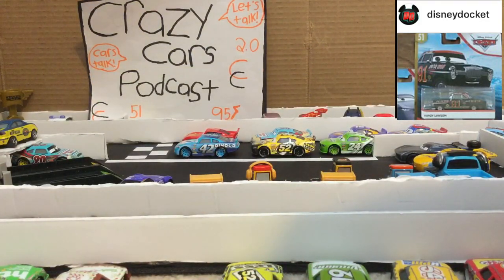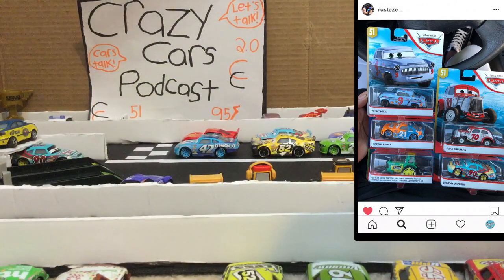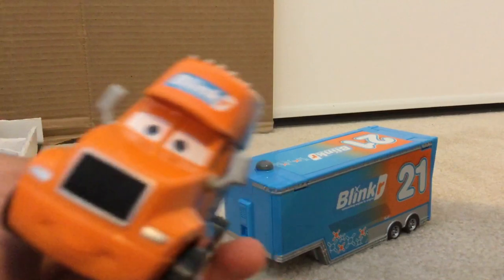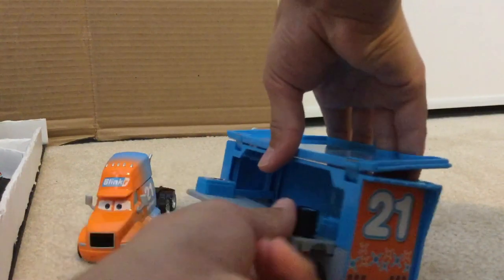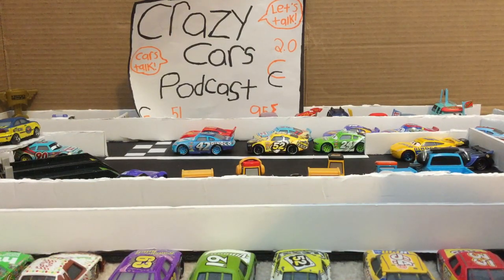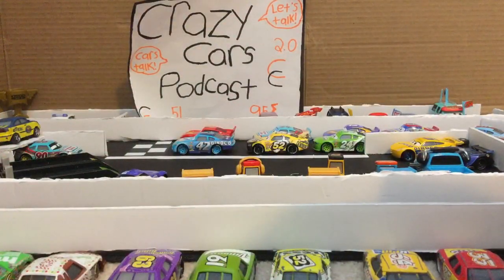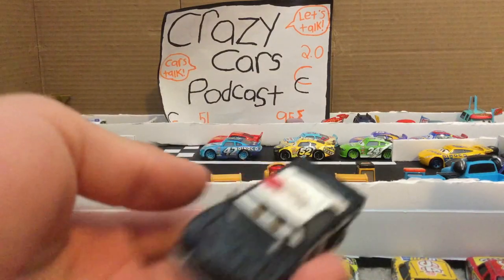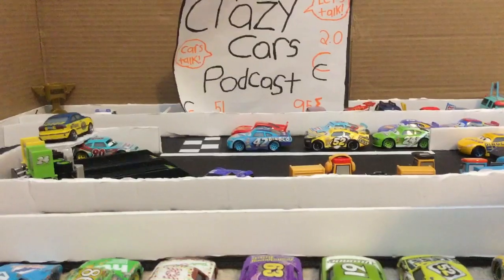The crazy Cars podcast ep.2